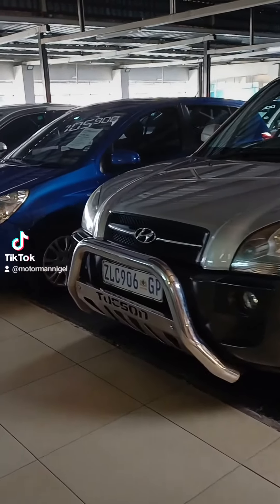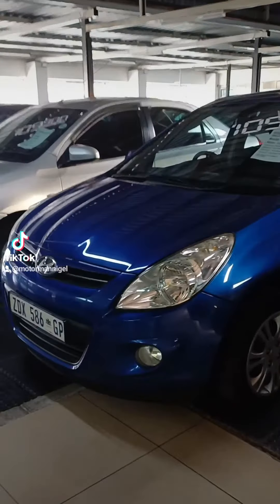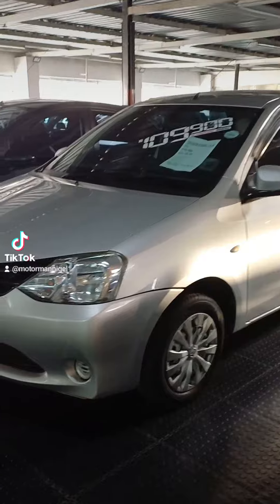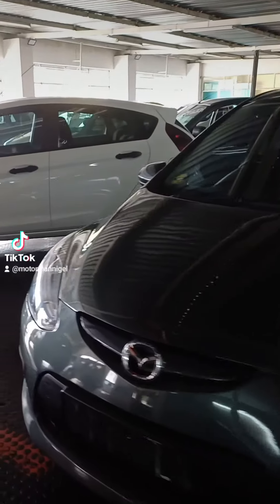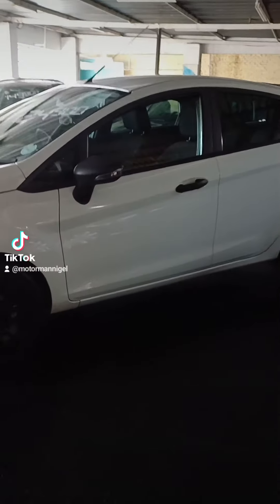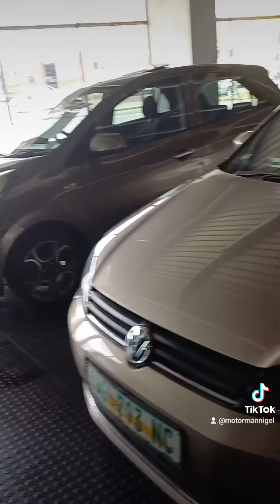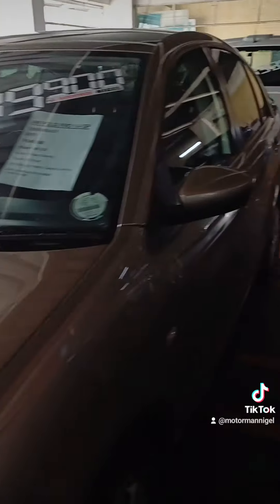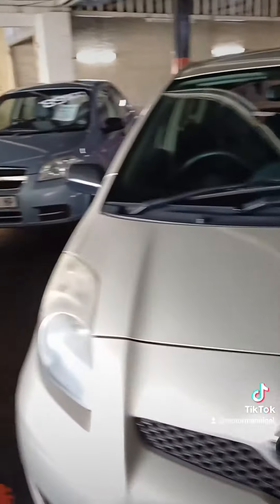Come With Me ✨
Step Into Motorman Nigels Showroom ✨
Here's some of our affordable rides 😎

Corner Heidelberg and kerk street Nigel east rand gauteng